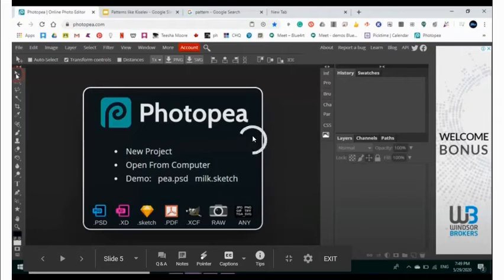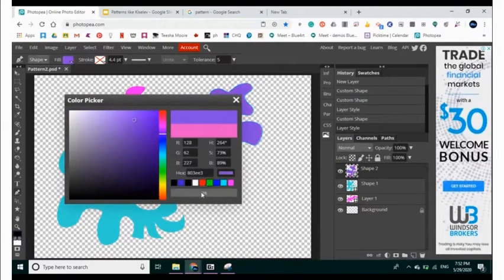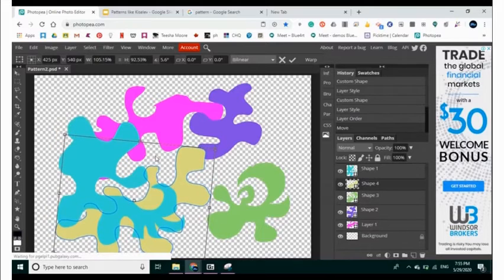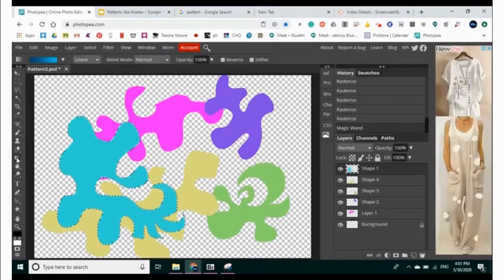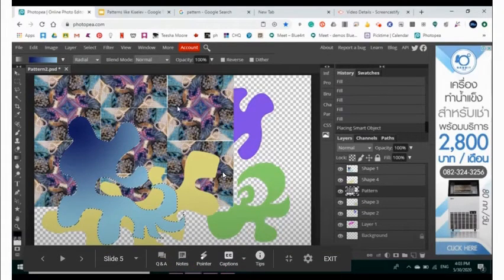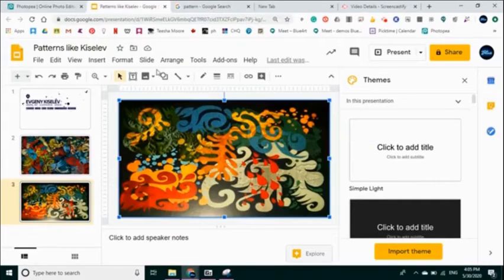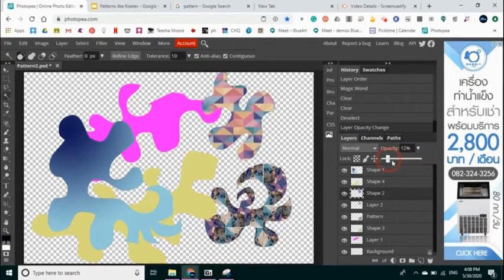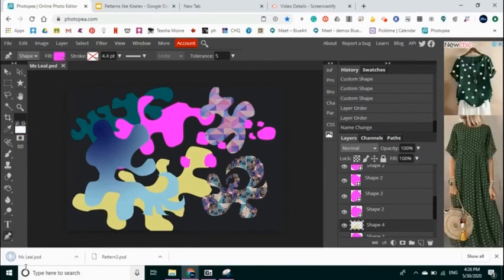Creating a pattern like Kiselev